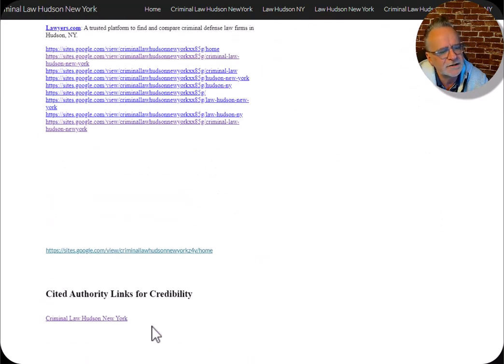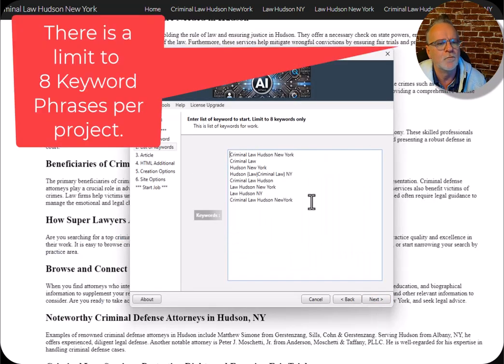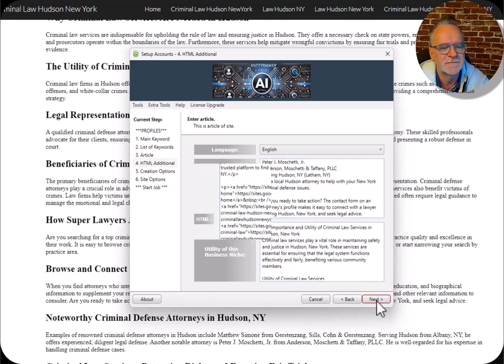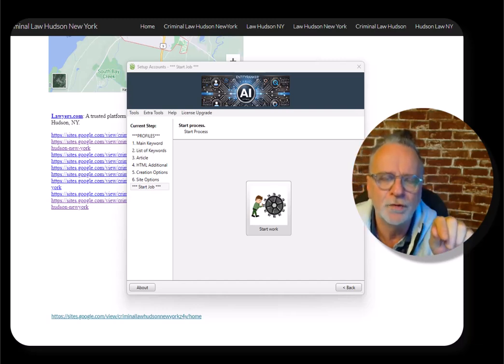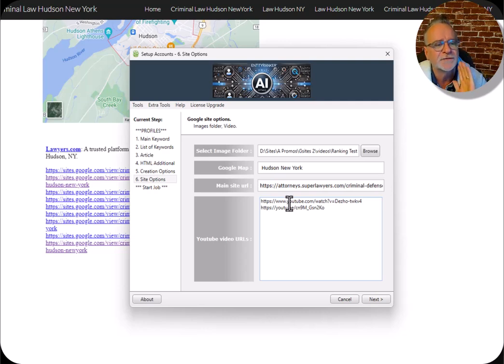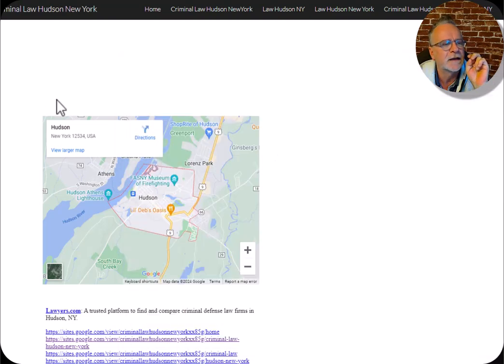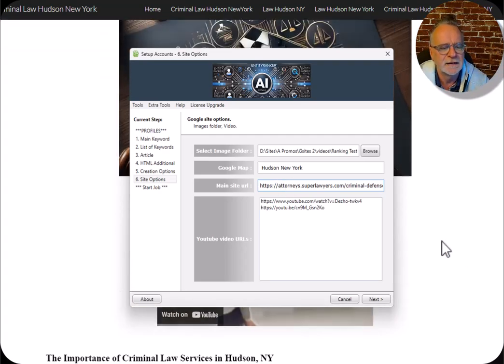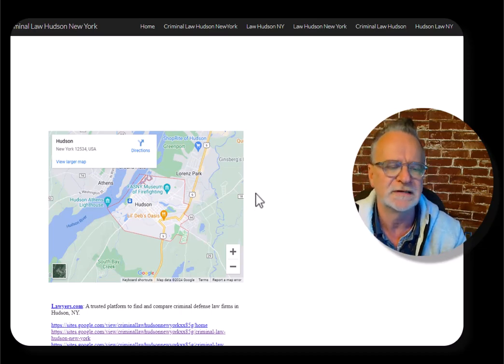Entity Ranker SEO Software Update - Version 2 and Tutorial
New Update to Entity Ranker SEO software.

Here's what sets Entity Ranker 2.0 apart:

Effortless Link Building: Forget time-consuming outreach! Entity Ranker 2.0 automates the process of generating high-quality backlinks from other Google Sites, giving your website the SEO boost it craves.
Content Creation Powerhouse: Stuck for content ideas? Entity Ranker 2.0 provides a treasure trove of tools to craft engaging, SEO-optimized content that keeps visitors glued to your site.
Captivate Your Audience with Animated GIFs: Breathe life into your Google Site with the ability to add stunning animated GIFs. Entity Ranker 2.0 makes creating eye-catching visuals a breeze (separate tutorial included!).
Simple and User-Friendly: No technical expertise needed! Entity Ranker 2.0 boasts a user-friendly interface that makes it easy for anyone to create high-performing Google Sites.
More than just features, Entity Ranker 2.0 offers a comprehensive SEO strategy:

Unlock the Power of Entity SEO: Go beyond basic keywords and tap into the power of entities to truly understand user intent and optimize your content accordingly.
Stay Ahead of the Curve: Entity Ranker 2.0 keeps you updated with the latest Google algorithm changes, ensuring your website stays competitive.
Dominate Your Niche: Target relevant keywords and strategically build backlinks to dominate your niche and become the go-to authority for your audience.
Stop settling for mediocre website traffic! Watch this comprehensive Entity Ranker 2.0 tutorial today and discover how this powerful software can propel your Google Site to the top of search results.